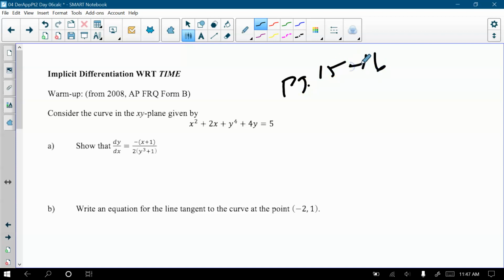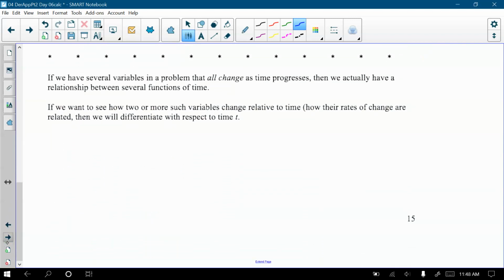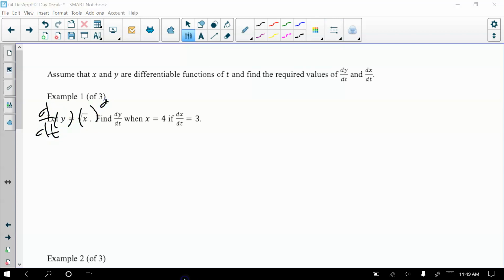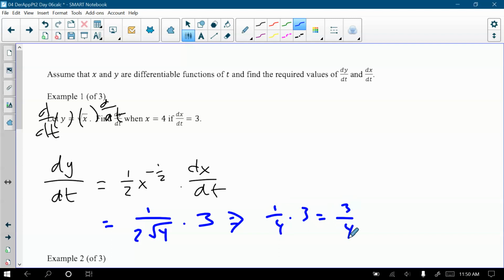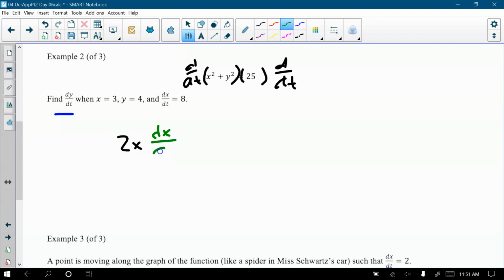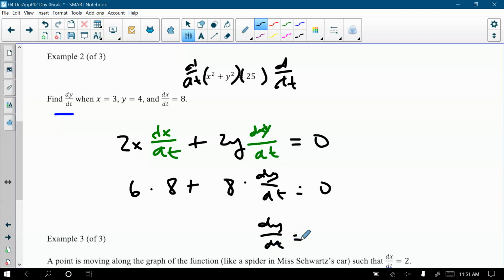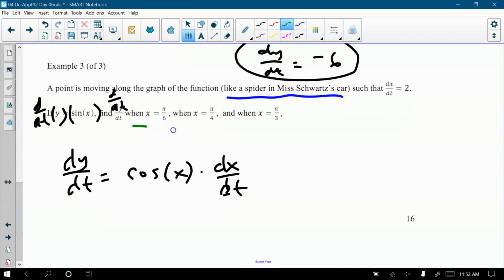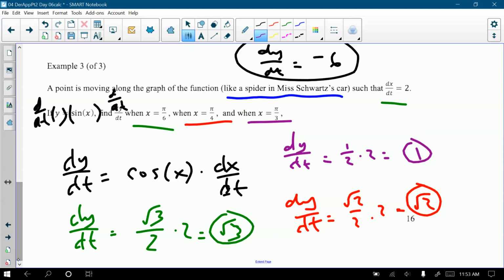2.6 Differentiation WRT Time NOTES